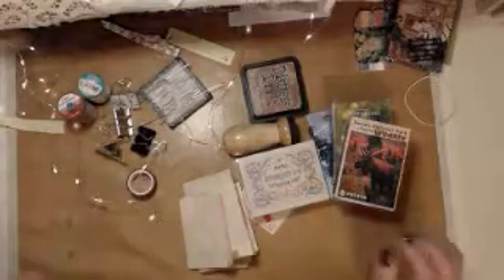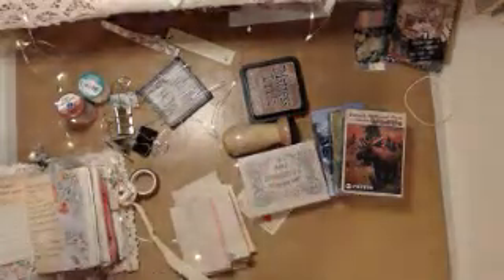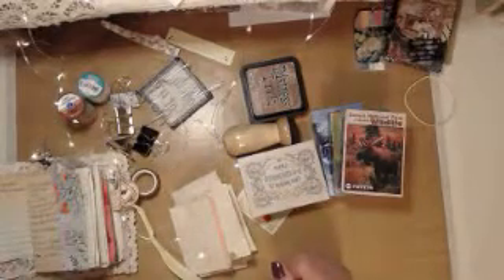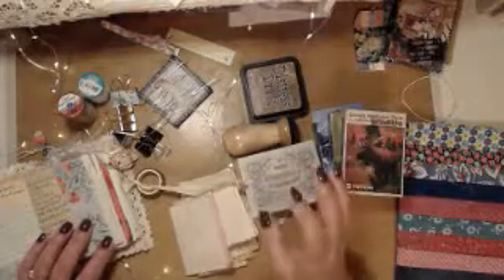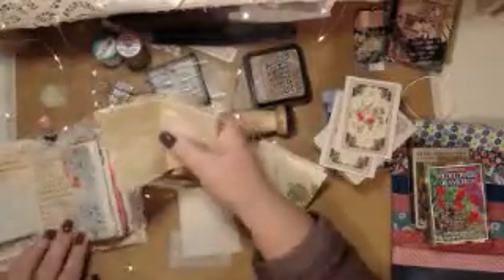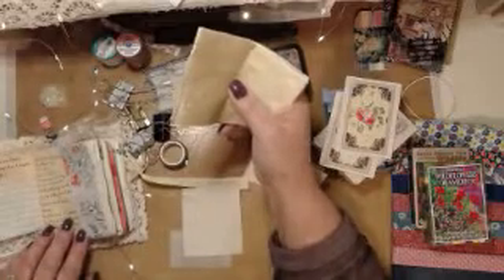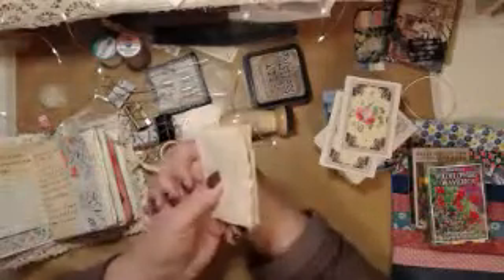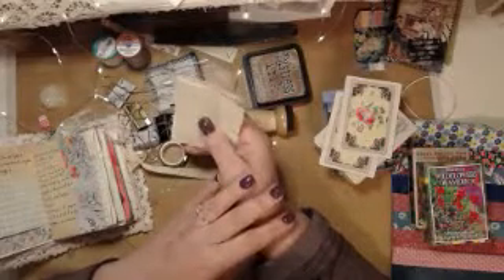Gather your supplies for Fridays Live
Heavy cardstock or cereal box 3.5 x .75.
 Seam biding or a piece of fabric measuring 3.5 x 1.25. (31/2 x 1-1/4)
2 pretty cards.
Empty playing card box.
Needle and heavy thread.
44 pieces of paper measuring 3.25 x 4.5 (3-1/4 x 4- 1/2)
Less if your using images on your pages
Distress ink and ink dubber
Clips of some type
Other pages you can find me at
Facebook Kateri's Krafty Ideas:

Tracie Fox Etsy store